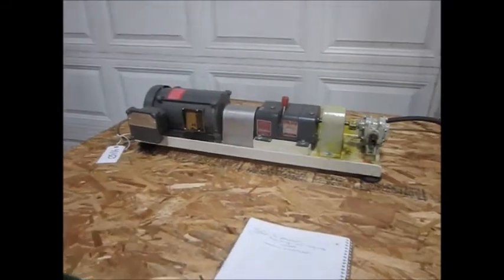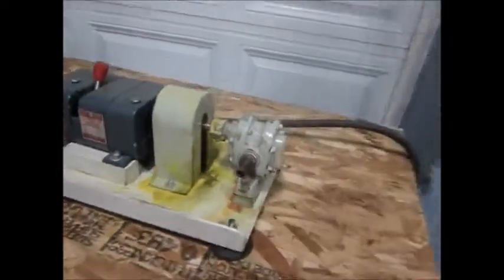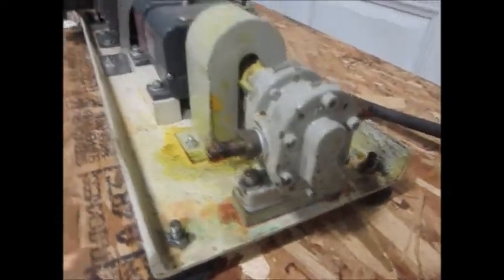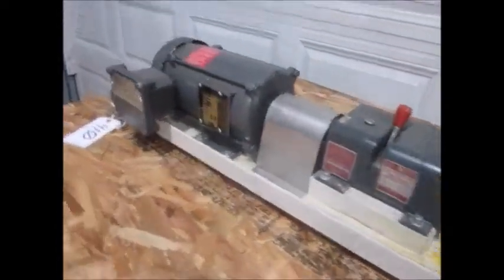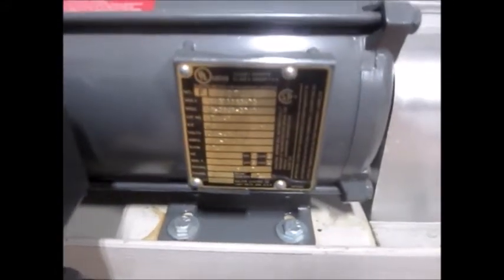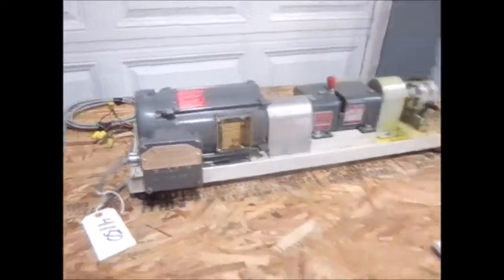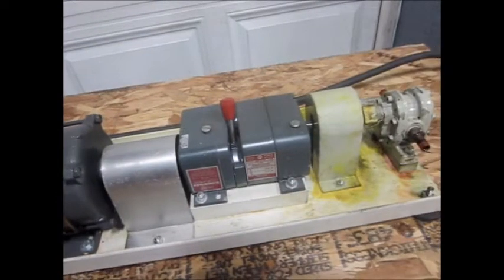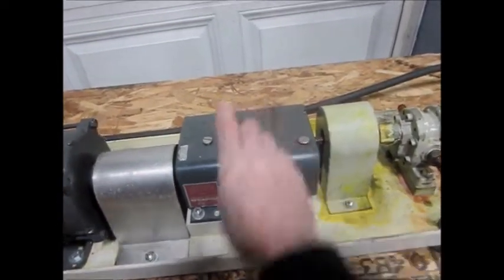Gear pump with variable speed, #4150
one(1) used 3/4" inlet / outlet  Gear pump variable speed.